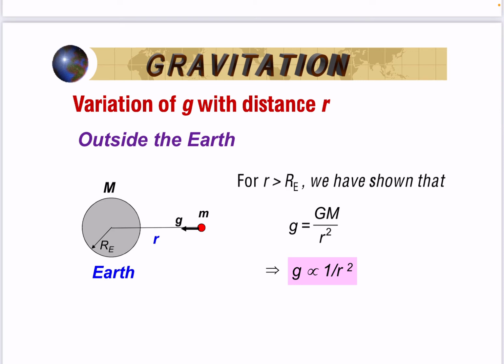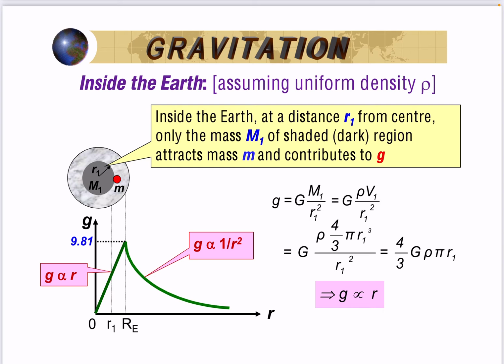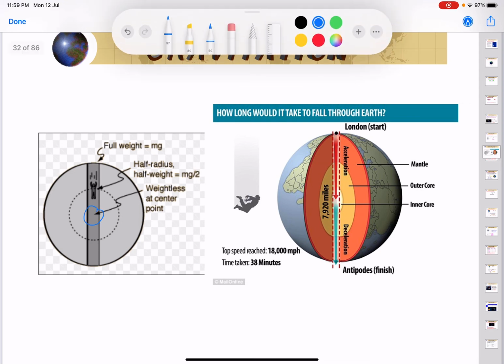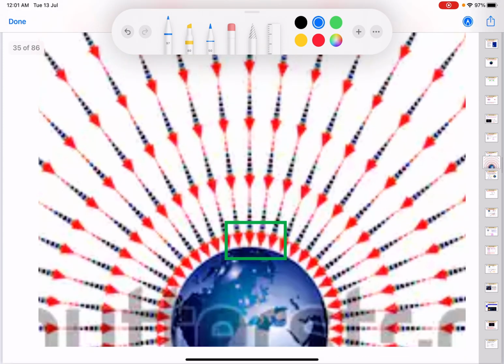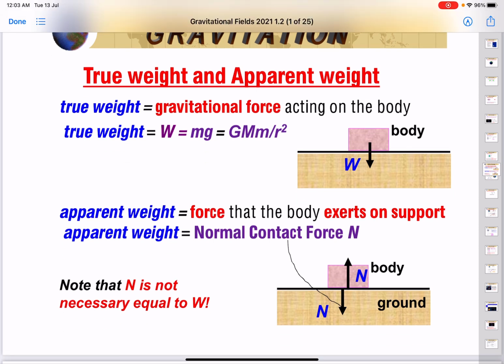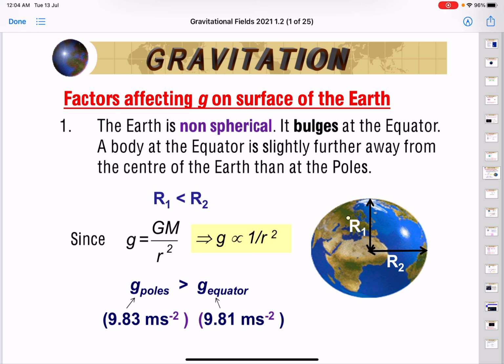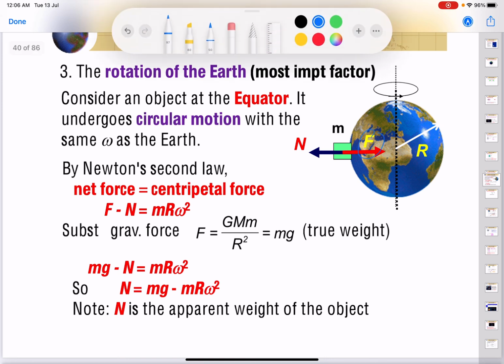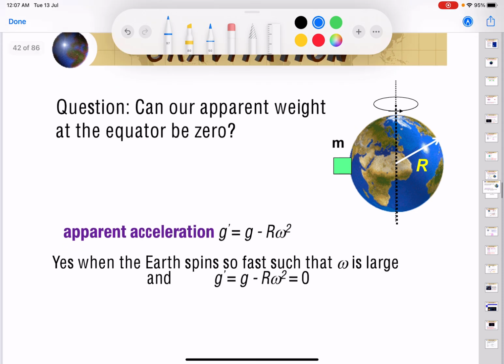Gravitation Lecture 2.1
Gravitational field lines